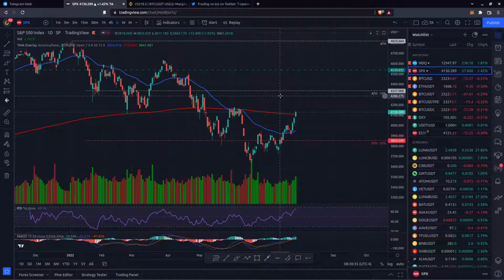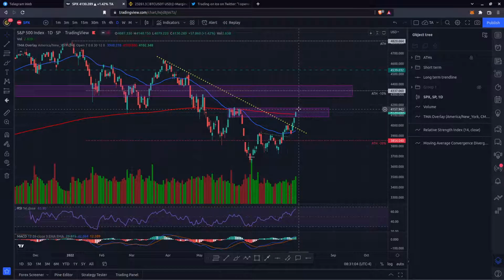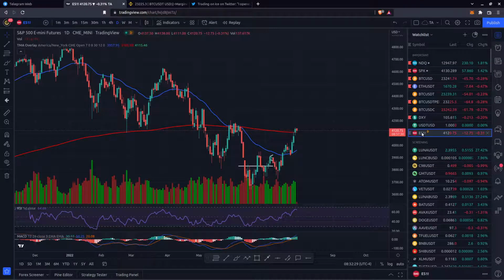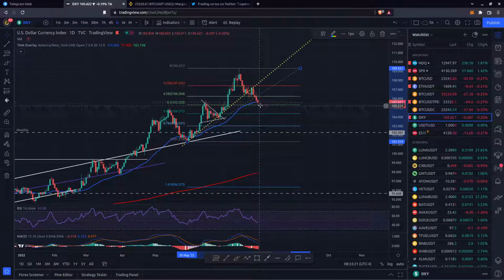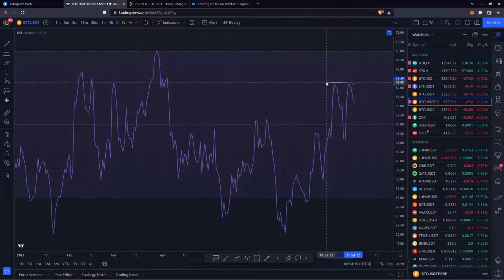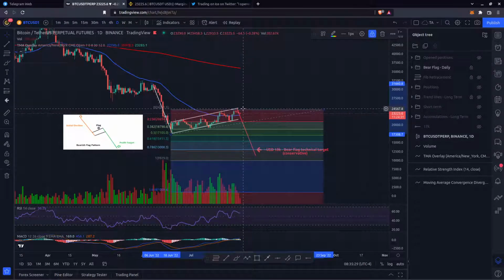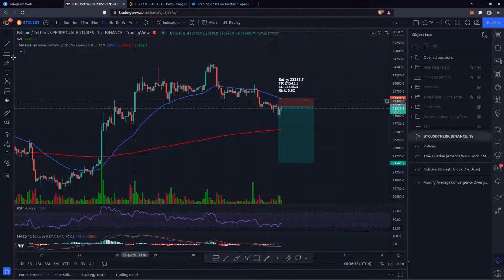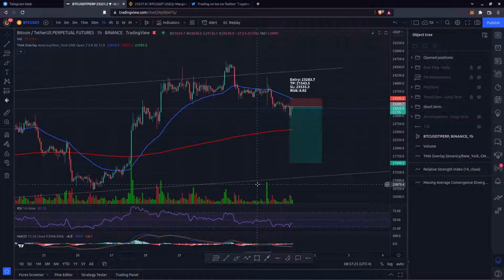Bitcoin analysis and new short position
Will Bitcoin price fall this week? I hope so, since I opened another short position :)

Entry: 23283.7
TP: 21543.5
SL: 23535.3
Risk: 6.92

I am not an expert of anything and I am specially not a professional trader, nor a financial advisor.